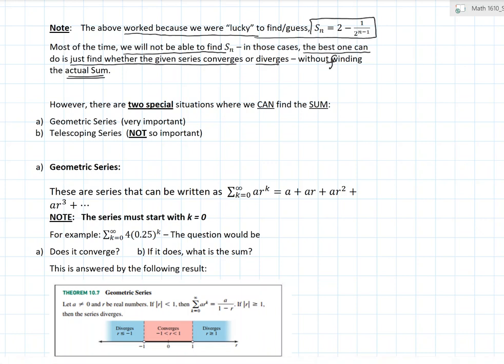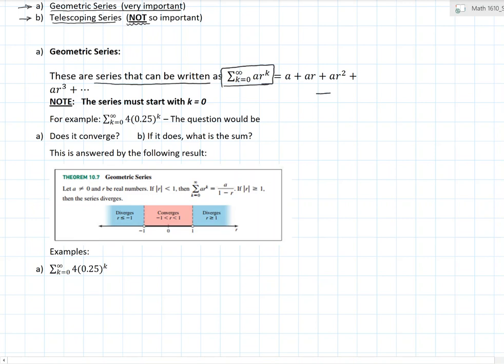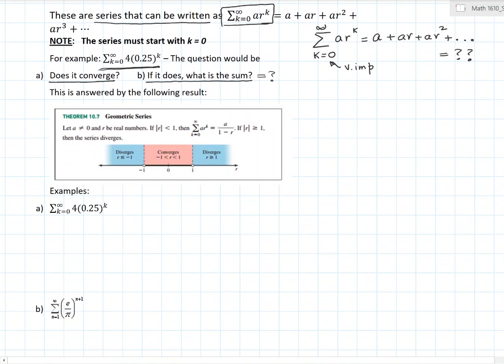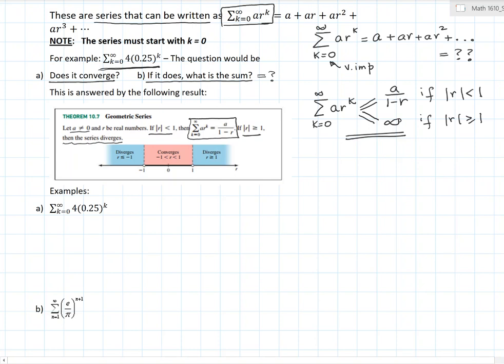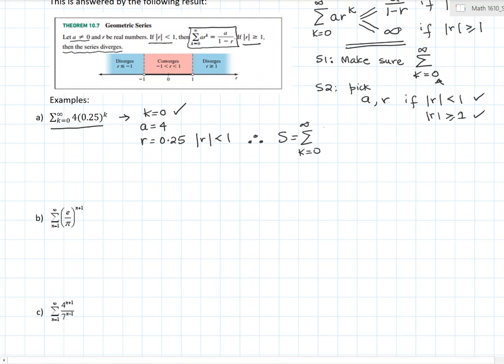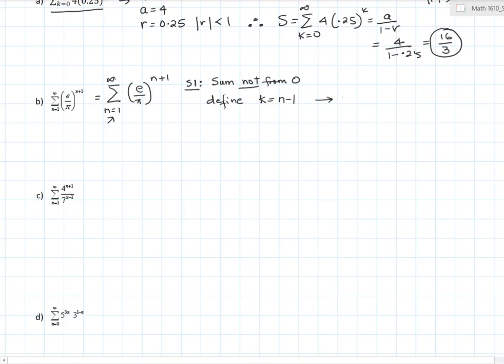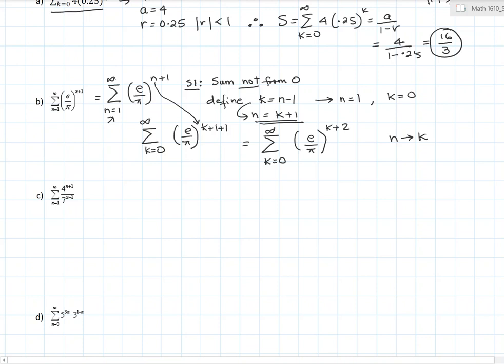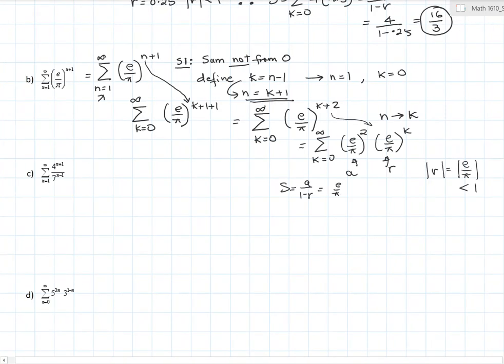Math 1610_Series -10 3 - Part 2